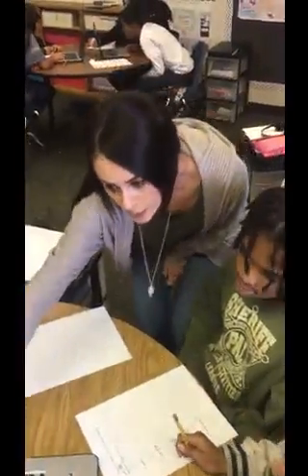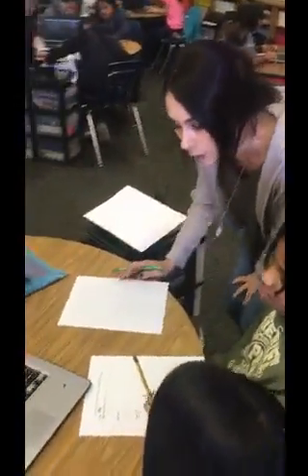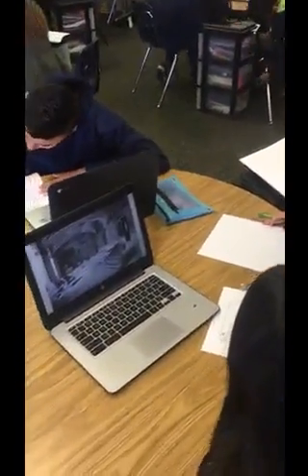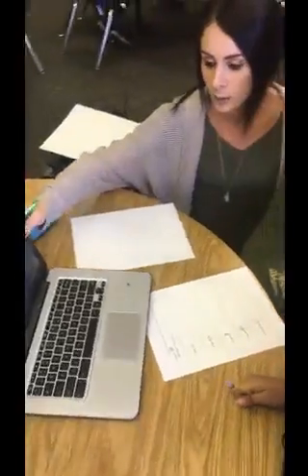Differentiated Learning 2